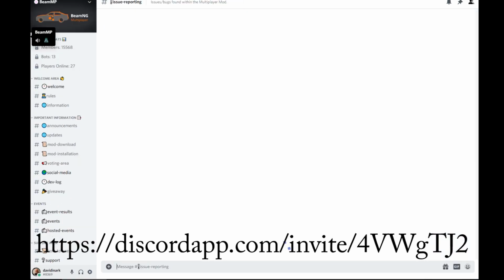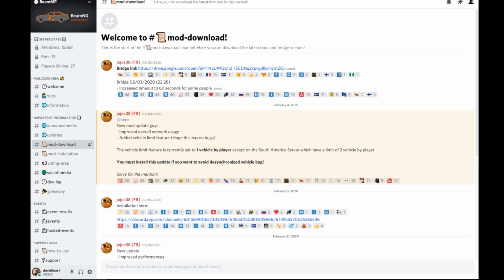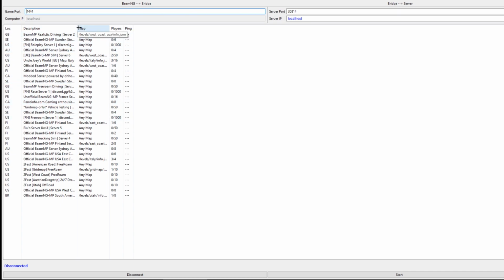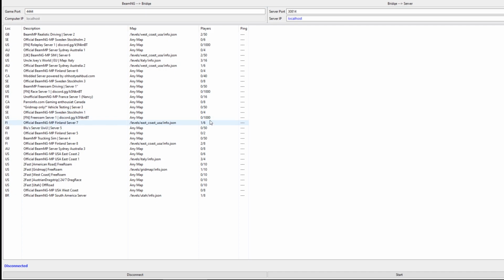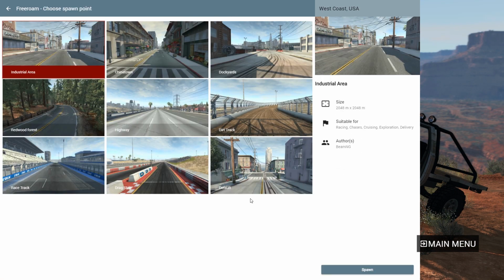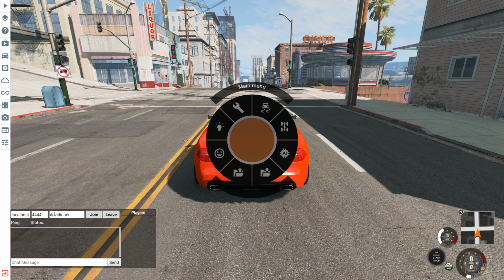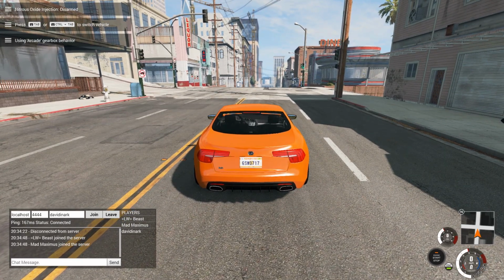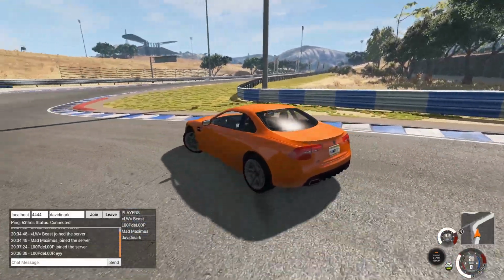OUTDATED: see description - Tutorial: BeamNG Drive Multiplayer Mod Download and Install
Heya! This video shows the OLD multiplayer. The link for the new version is below.